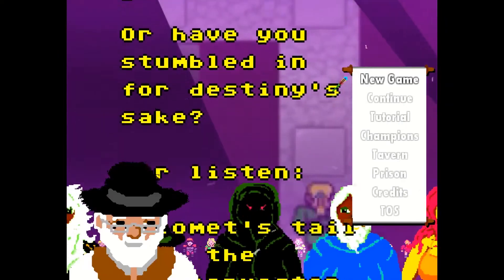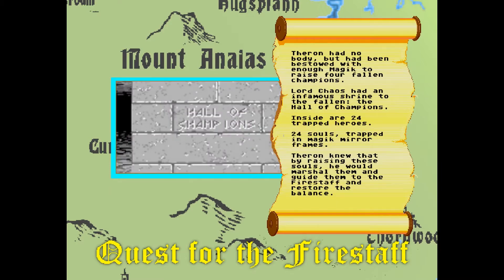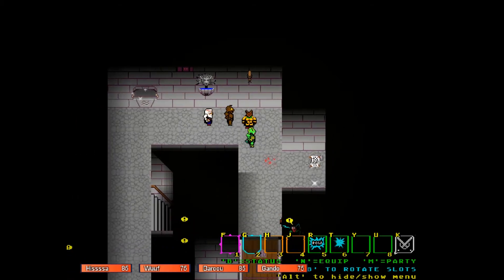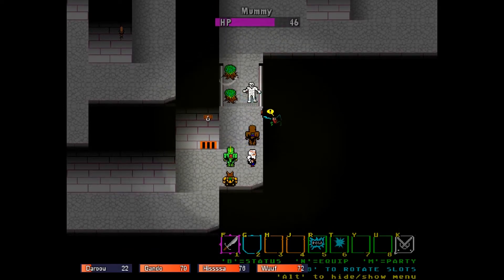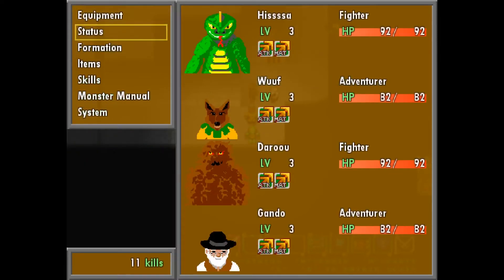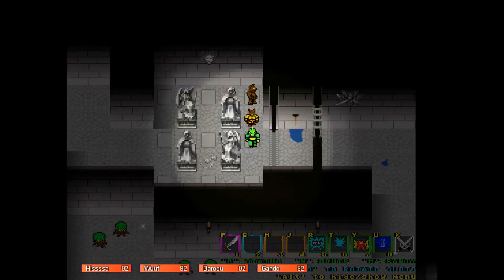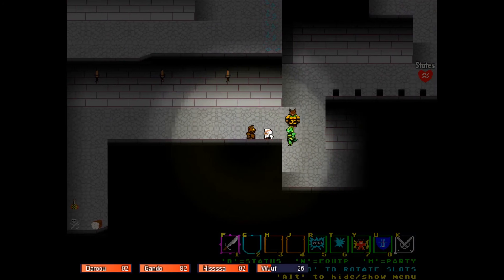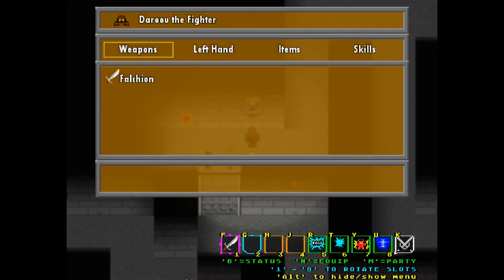Indie Game Friday: Super Dungeon Master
A free remake of an old classic, in RPG Maker!